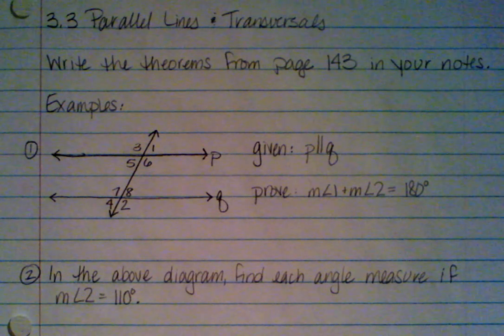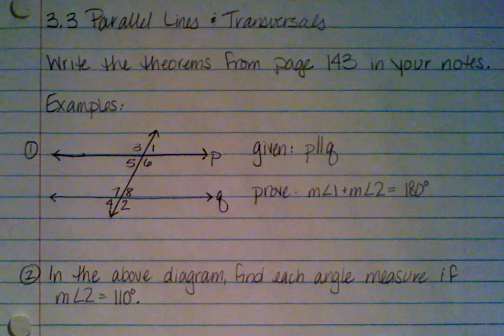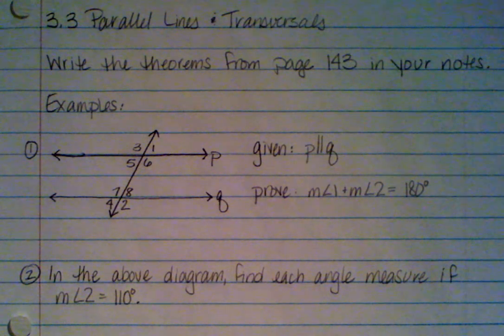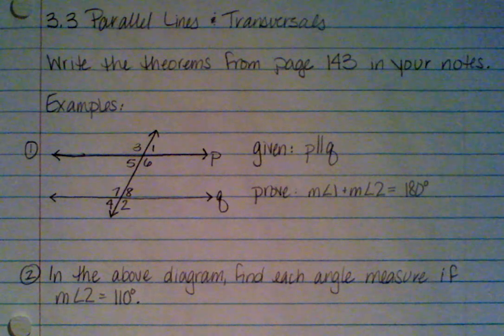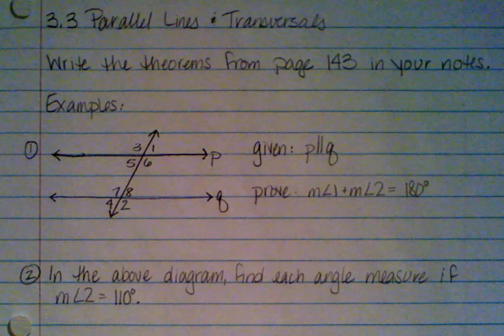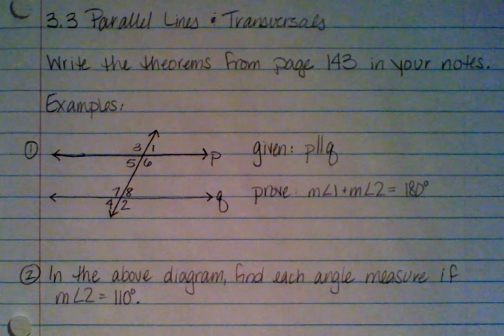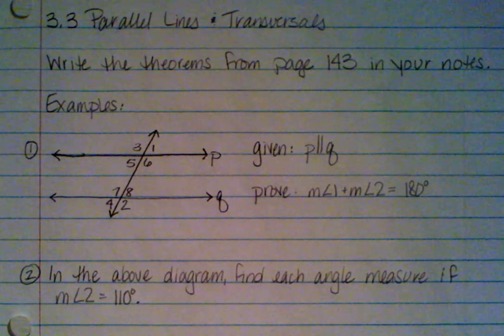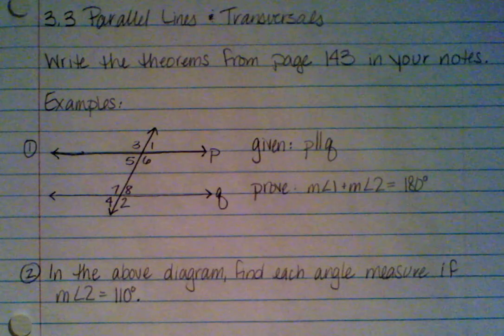Geometry 3 3